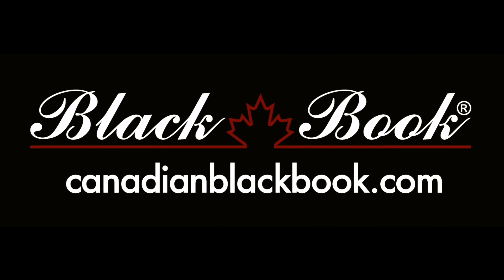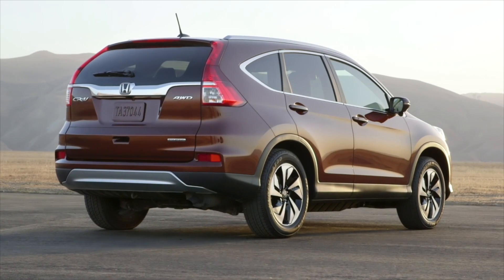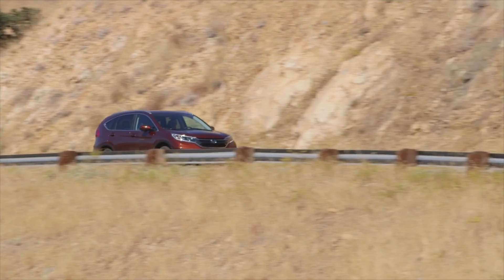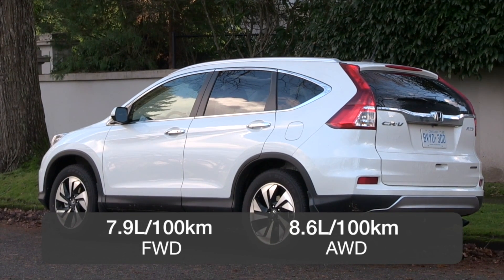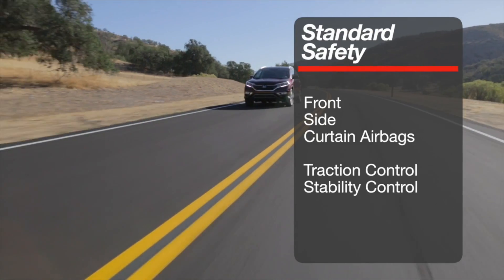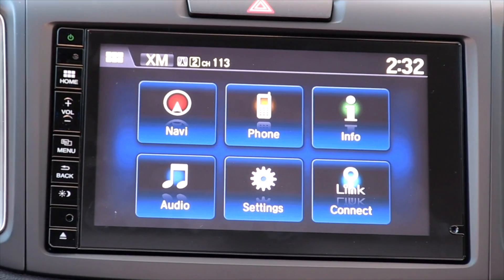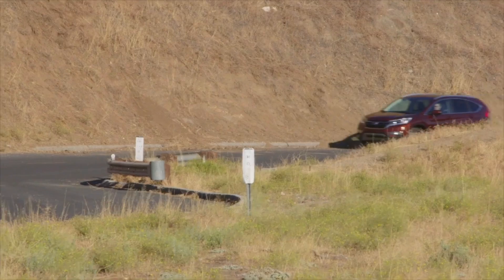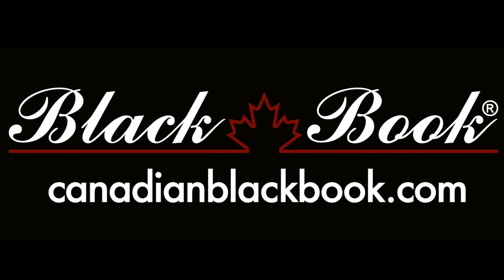Honda CR V Expert Review from Canadian Black Book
Auto journalist Zack Spencer reviews Honda's sales leader in the compact SUV segment. Looking for a new vehicle? Find out what your trade-in is worth at canadianblackbook.com. Go In Smart!